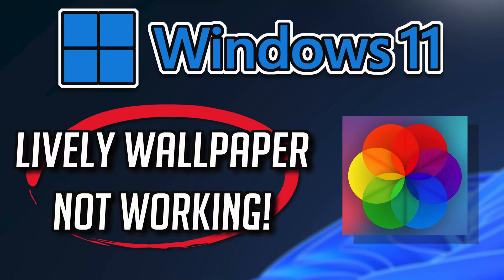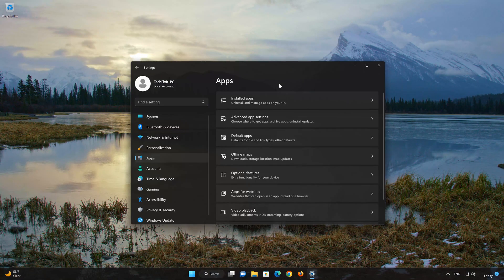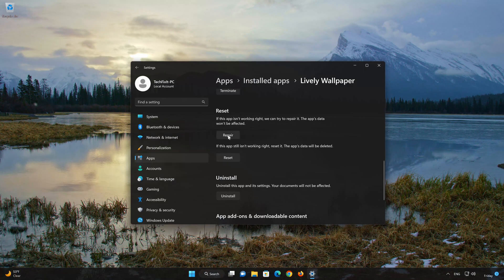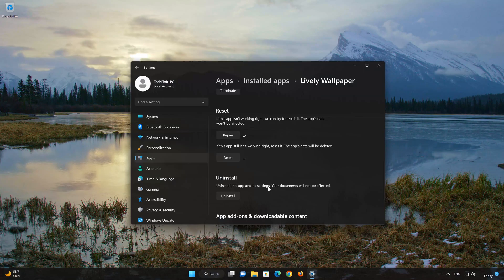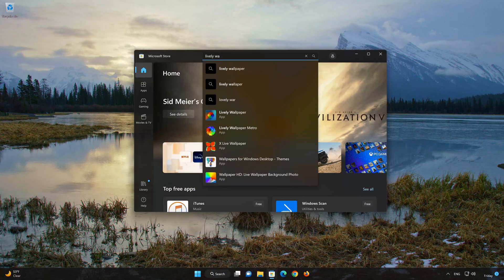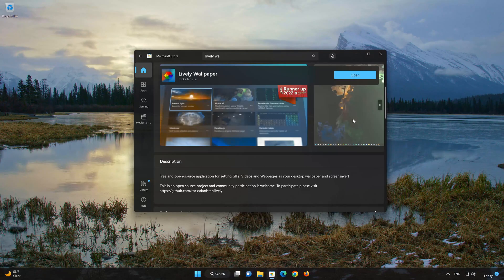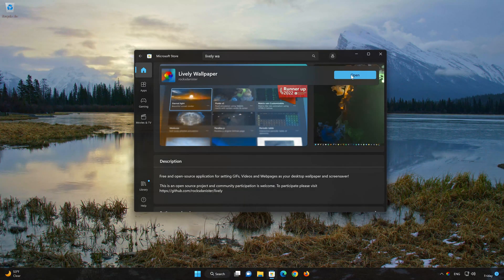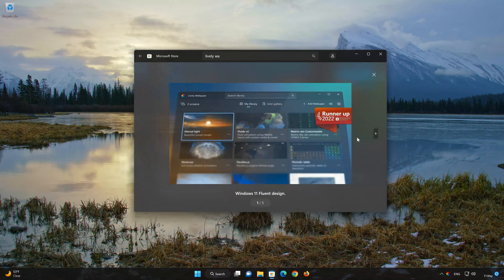Lively Wallpaper app Not Working or Not Opening on Windows 11 / 10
Having trouble with your Lively Wallpaper  app in Windows 11 and Windows 10? If your Lively Wallpaper  app crashes, won't update, shows an error or the it simple doesn't even open, then this could be happening because your Lively Wallpaper  app might be damaged or corrupt. so follow the steps on this video to learn how to repair your Lively Wallpaper  app in a quick and easy way.

Windows 11 Lively Wallpaper  app has some setting problem as well, where they are not functioning correctly and simply resetting the app can resolve this issue.